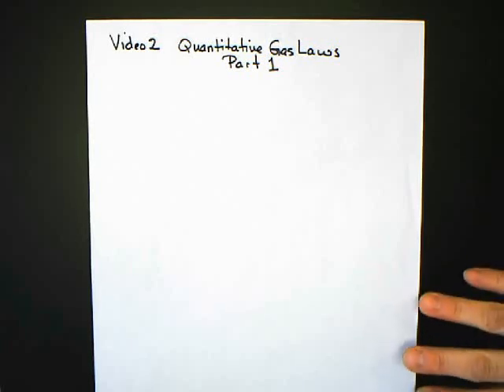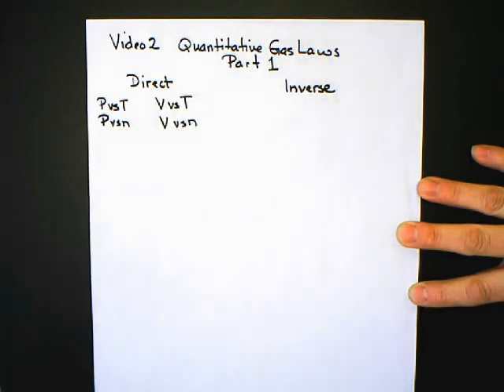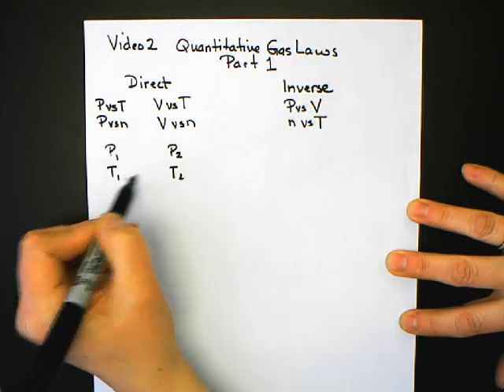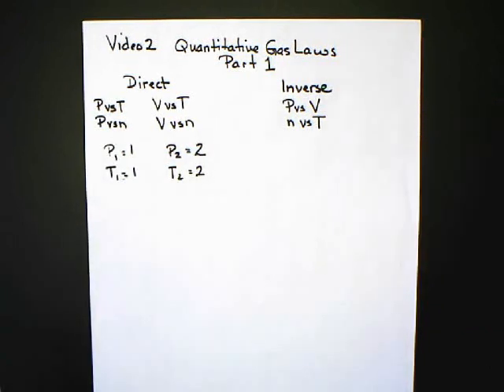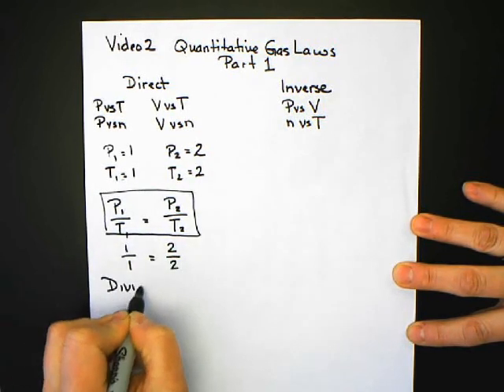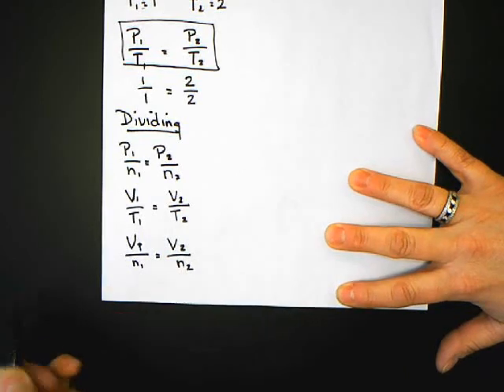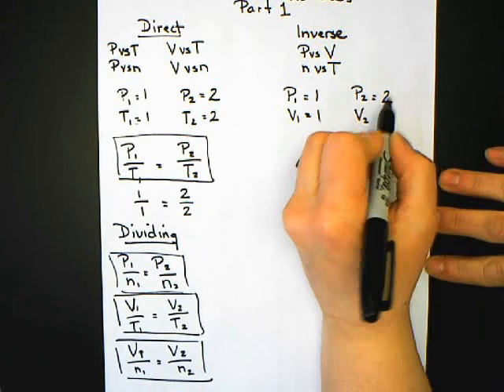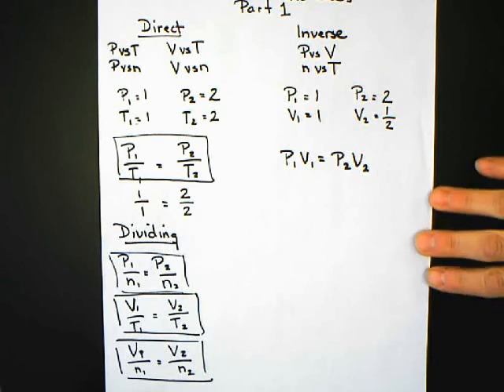Honors Quantitative Gas Laws Part 1